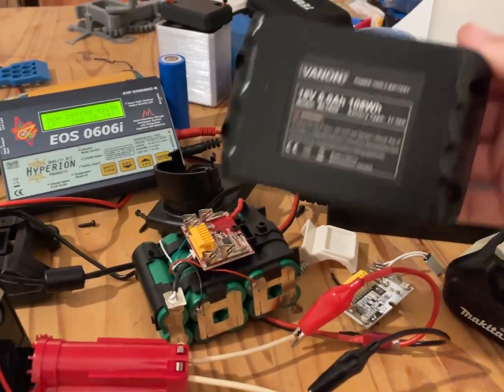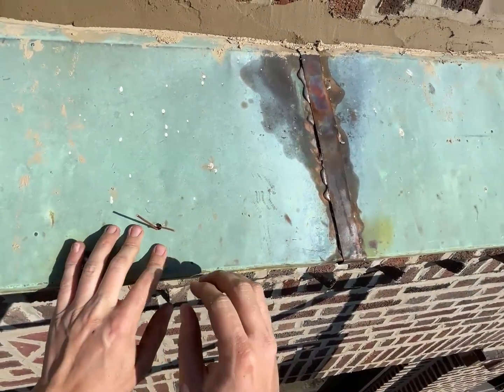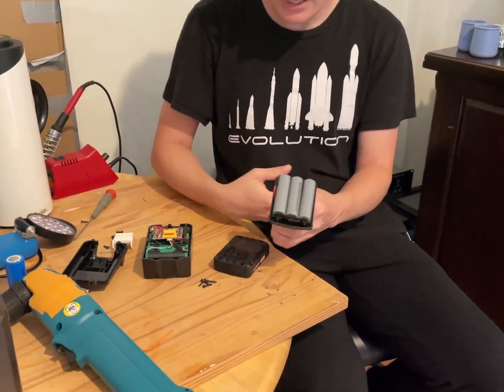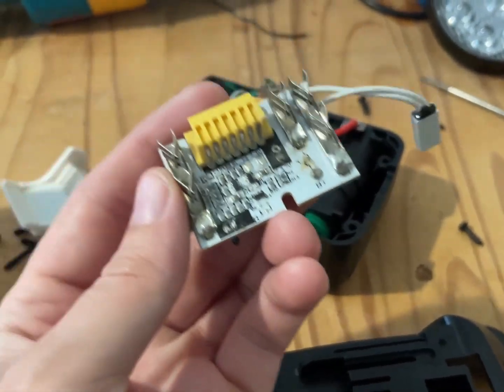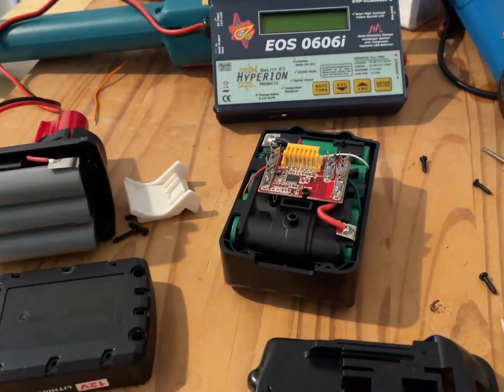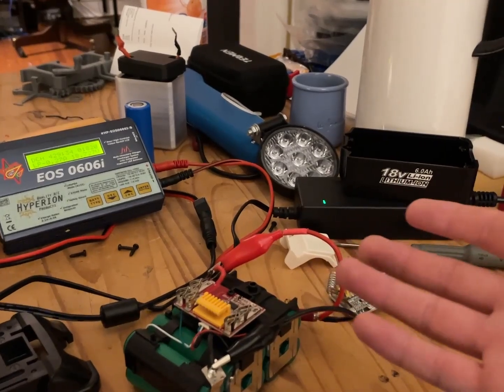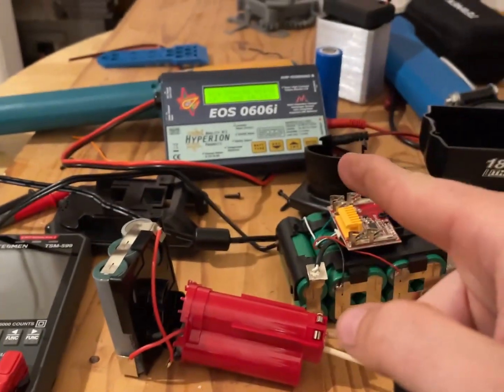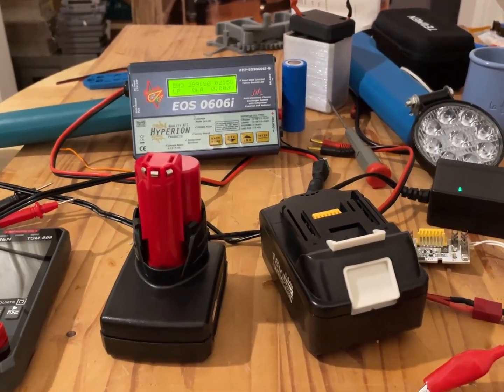Vanon / Aeboren power tool battery discharge test. Milwaukee / Makita compatible. How to check BMS.